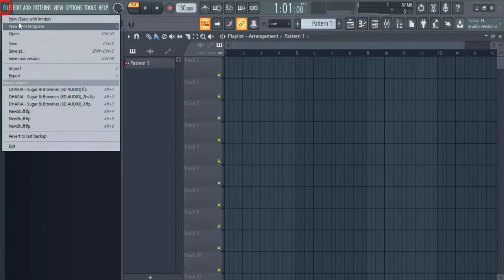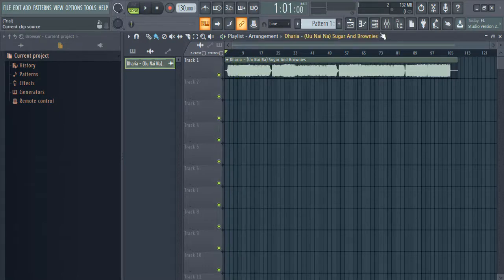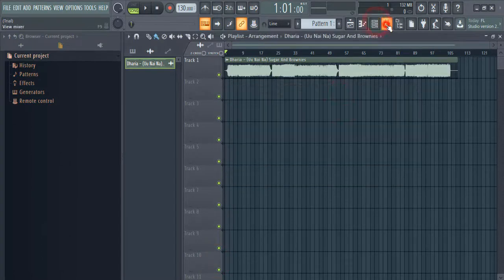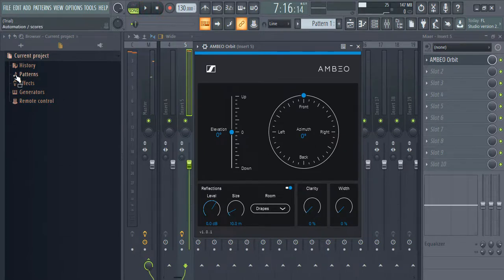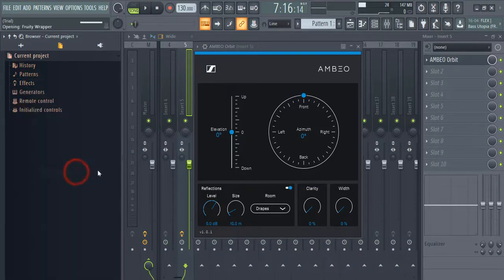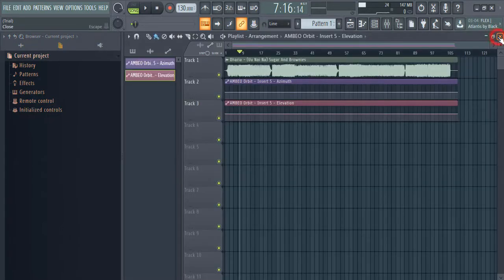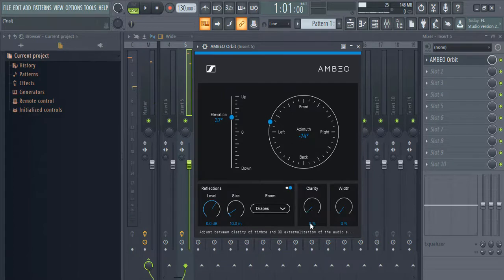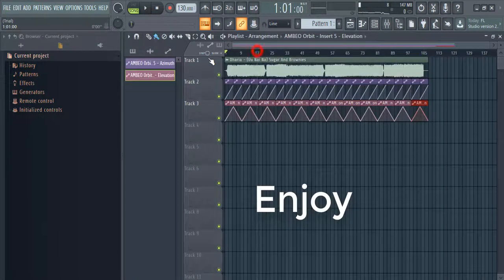HOW TO MAKE 8D MUSIC IN FL STUDIO 20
Use headphones and transcend into an 8D world

• No Copyright My Mashup Videos